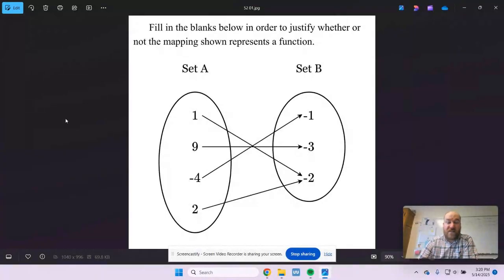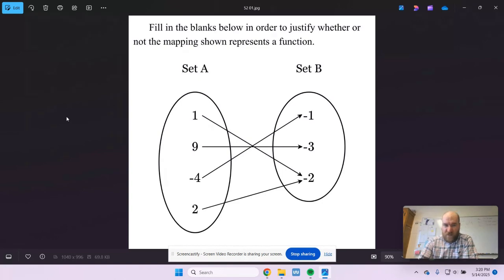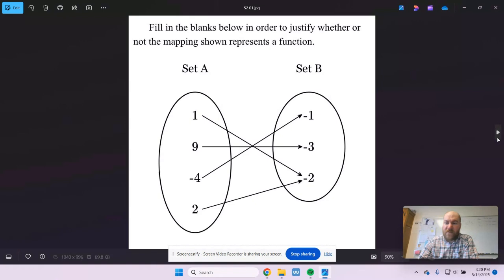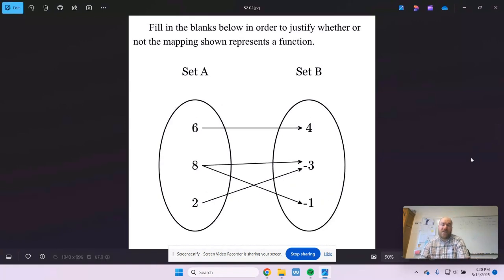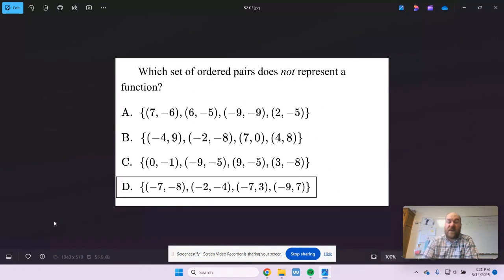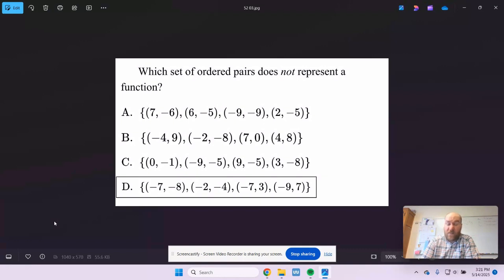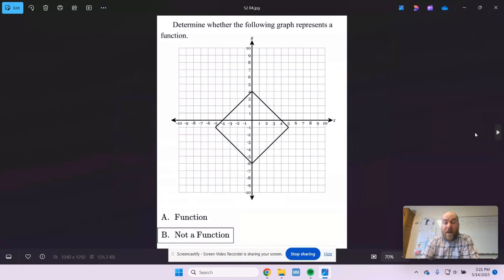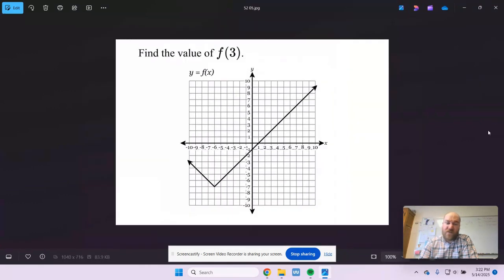Definition of Functions